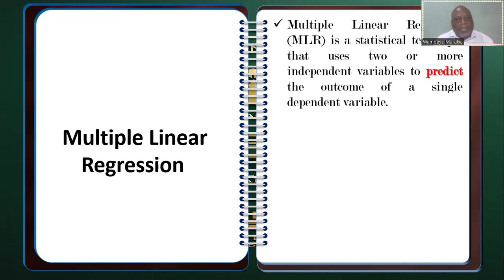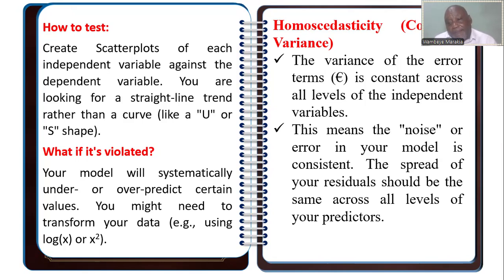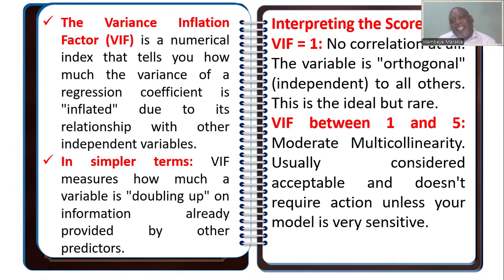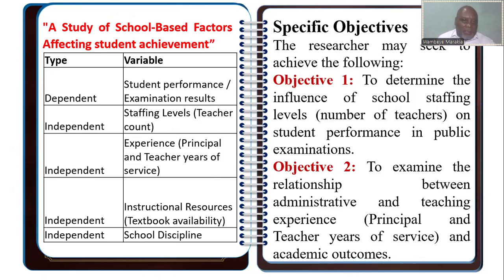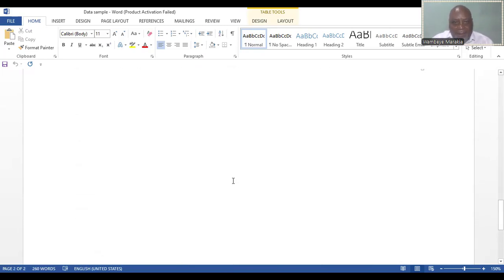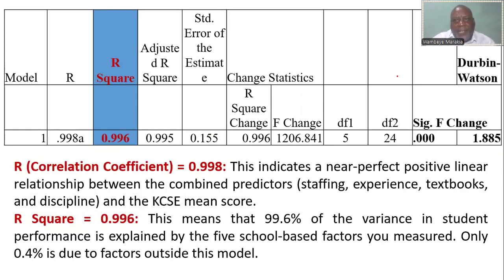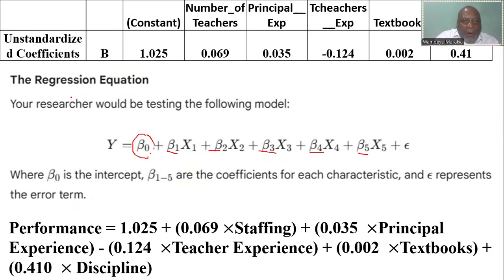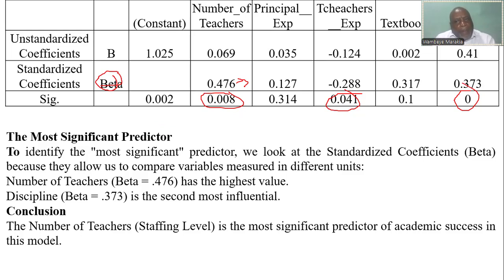Multiple Linear Regression (MLR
Multiple Linear Regression (MLR) is a statistical technique used to model the relationship between one dependent variable (the outcome you want to predict) and two or more independent variables (the predictors).1Think of it as an upgrade to simple linear regression. While simple regression asks, "How does X affect Y?", multiple regression asks, "How do X1, X2, and X3 collectively and individually affect Y?"